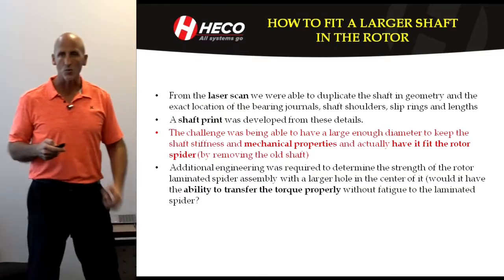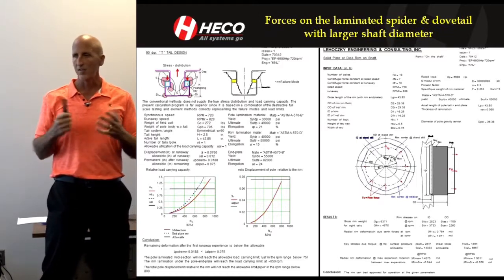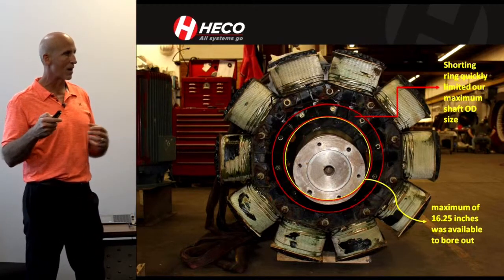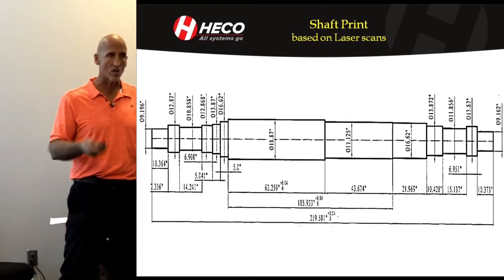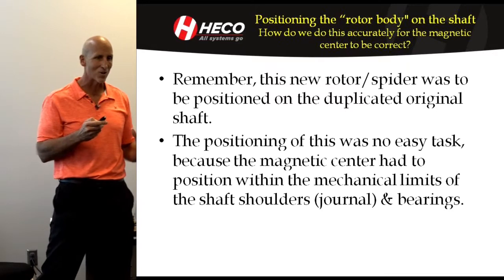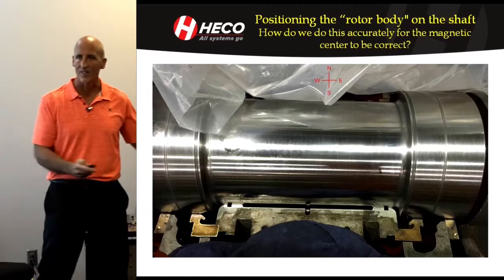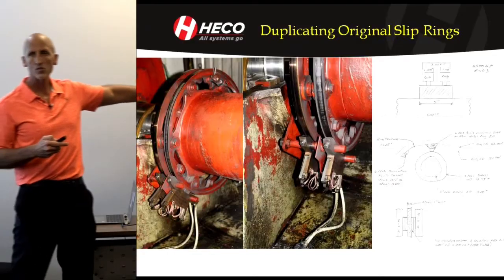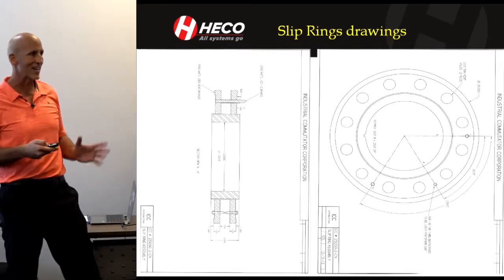Mechanical Design of Shaft & Rotor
The mechanical design of the shaft and rotor and how HECO assembled it together.